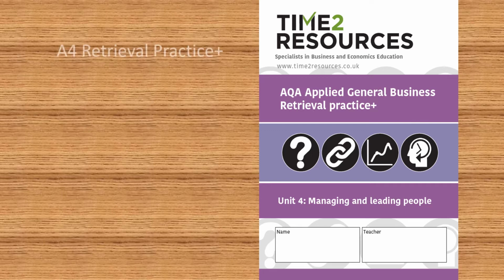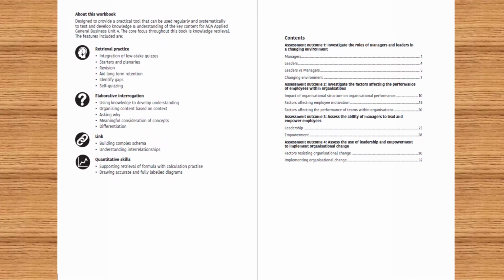AQA Applied General Business Unit 4 Retrieval Practice+ workbook product demo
This video will show you some of the key features of this AQA Applied General Business Unit 4 Managing and Leading People Retrieval Practice+ Workbook, perfect for ensuring all the knowledge, essential to exam success, is organised in one place.